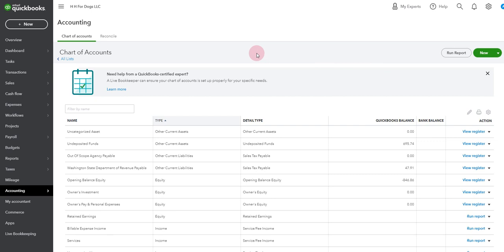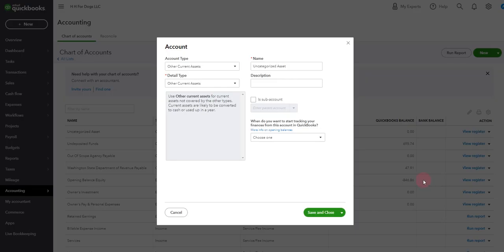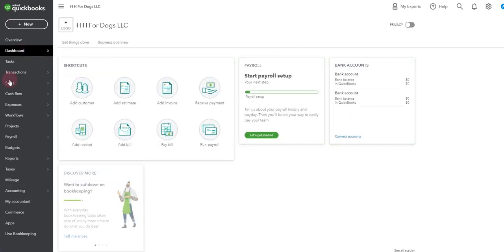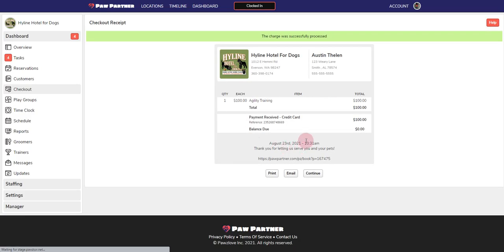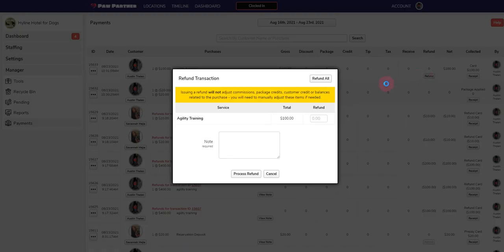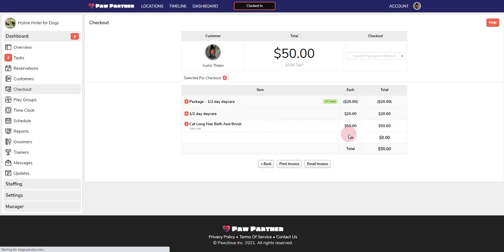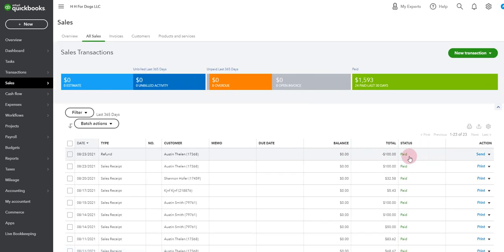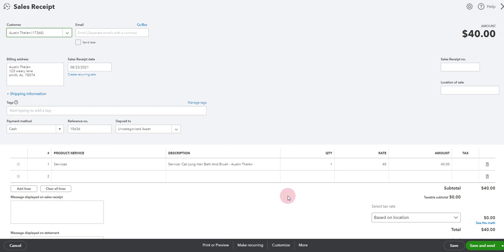dog kennel quickbooks